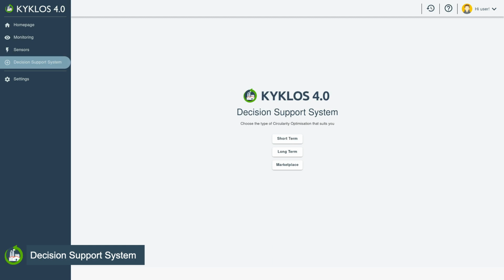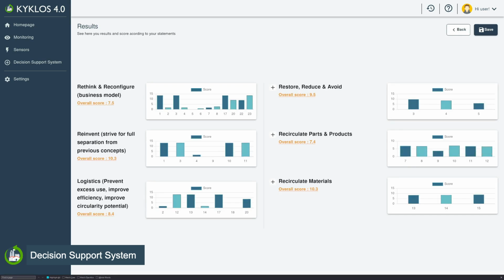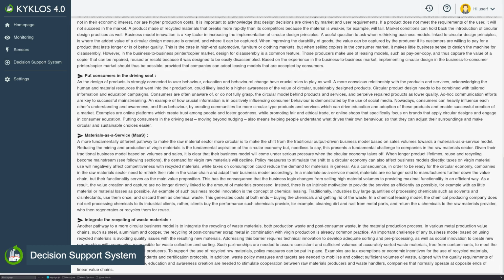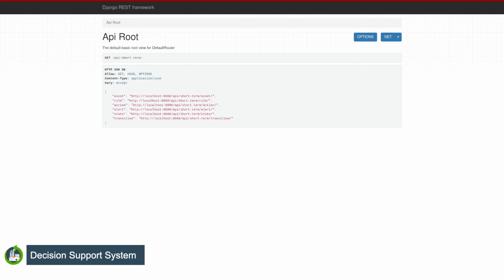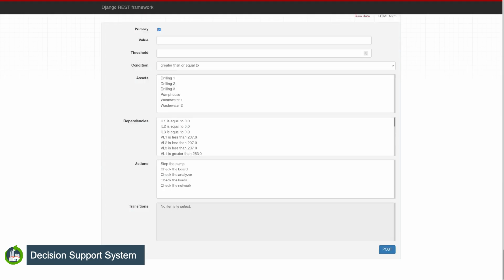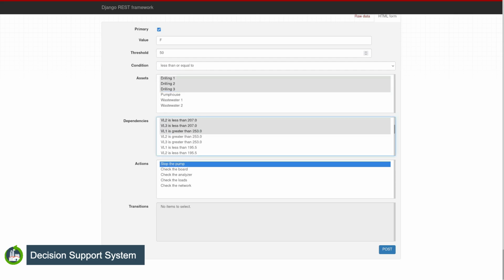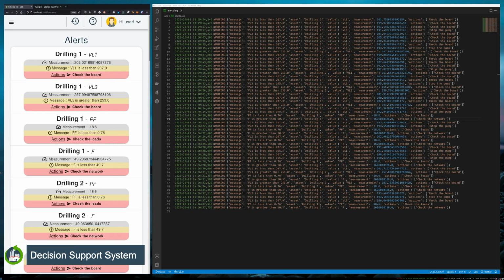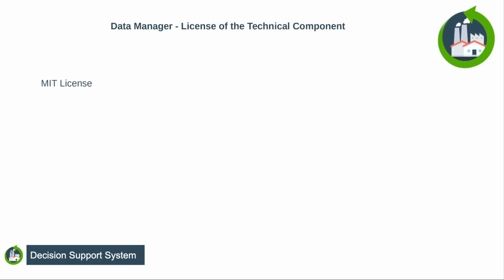Decision Support System (DSS) - KYKLOS4.0